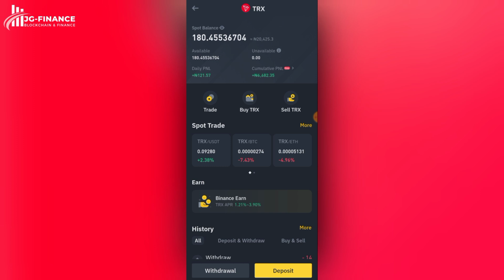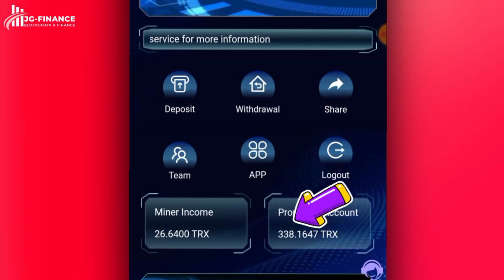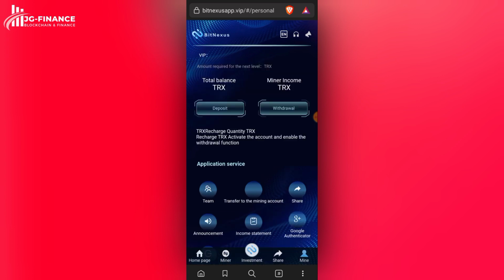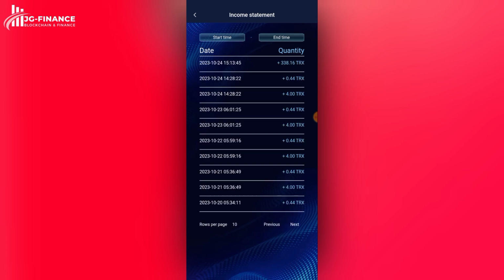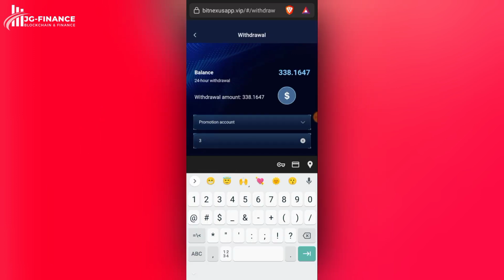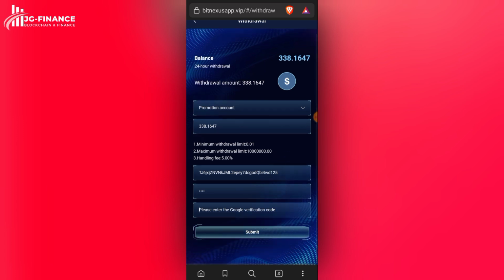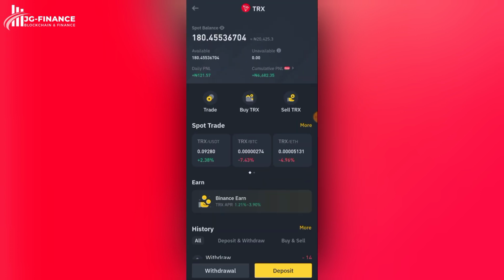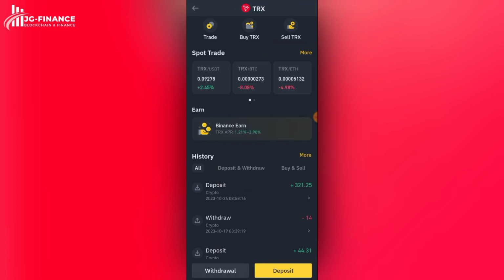How to Earn TRX for Free | Best TRX Mining Site 2023 | Free TRX Mining Sites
In this informative video, we will guide you on how to earn TRX (Tron) for free, exploring the best TRX mining site of 2023, along with other free TRX mining sites.

If you're looking to jumpstart your cryptocurrency journey and maximize your TRX earnings without spending a dime, you've come to the right place!

In this tutorial, we will delve into the world of TRX mining, unraveling the secrets to earn TRX tokens using efficient, legitimate methods. We will walk you through the process step by step, ensuring you have a clear understanding of the techniques involved.

Whether you're a novice or an experienced crypto enthusiast, this video provides insightful tips that will accelerate your TRX earnings.

You are advised to do your personal research before investing your money in anything offline or online money making platform. JOE GURUS TECH has NO Investment Platform or Website and Offers no Investment Service, please Beware you are responsible for your actions and in-actions.